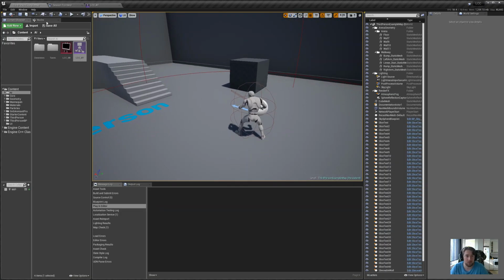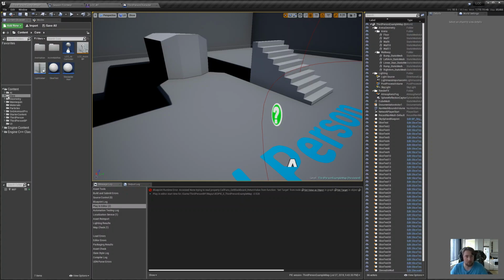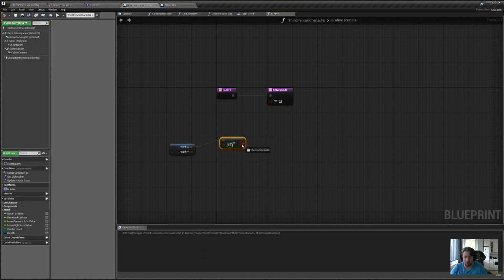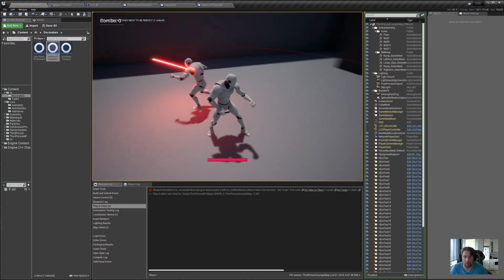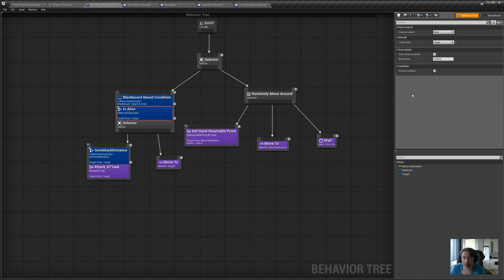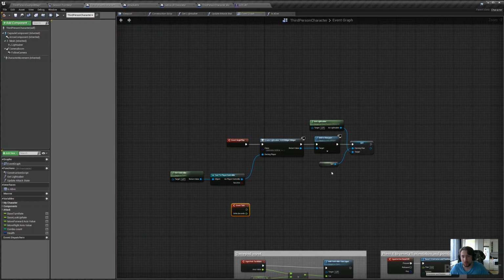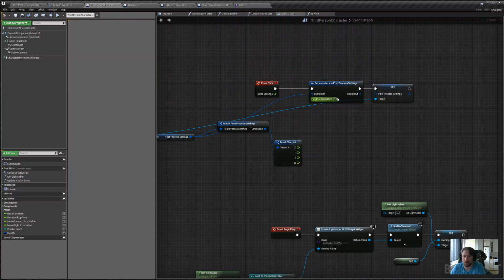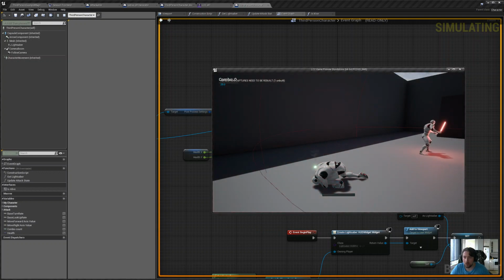Death Ragdoll & Low Health Screen Desaturation